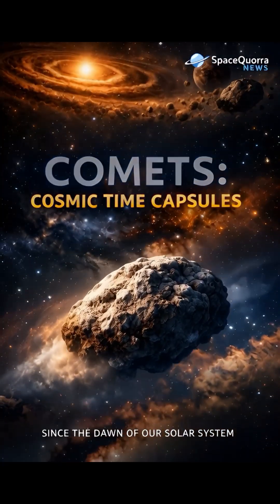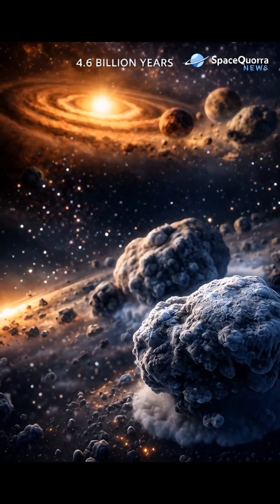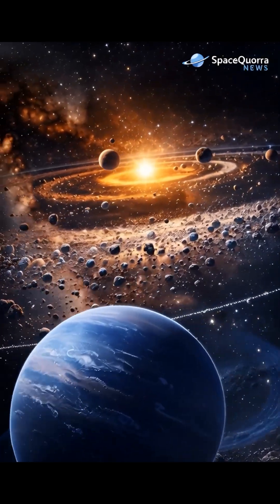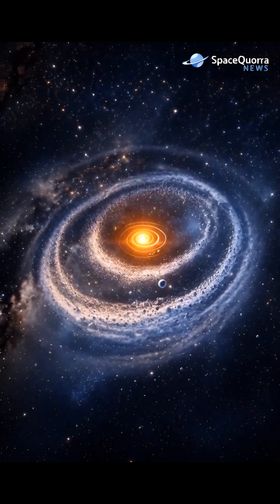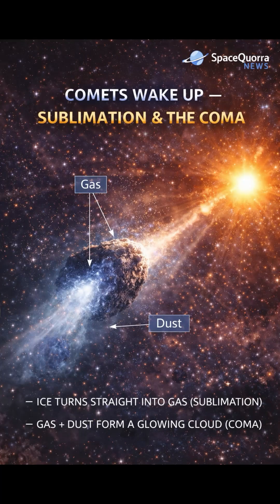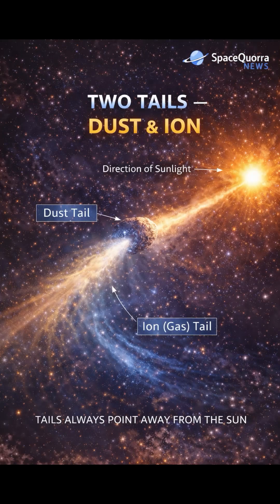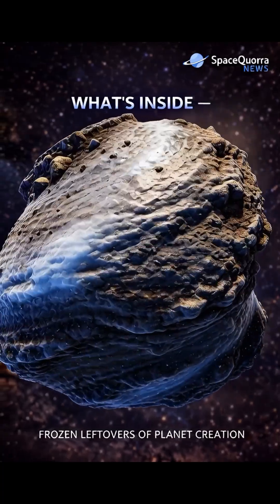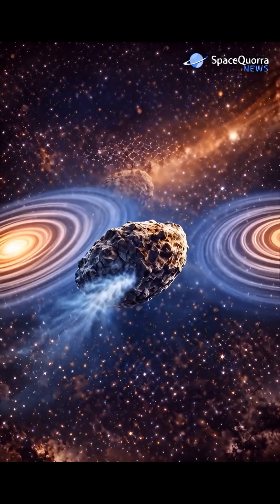Did You Know Comets Are Ancient Time Capsules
Did you know comets are ancient time capsules from the birth of our Solar System? ☄️
These icy travelers formed over 4.6 billion years ago and still carry untouched material from the early days of space. From the distant Kuiper Belt to the mysterious Oort Cloud, comets help scientists understand how planets — and possibly life — began.
Watch till the end to see how these cosmic messengers wake up when they approach the Sun.